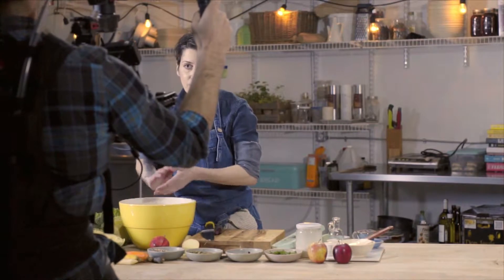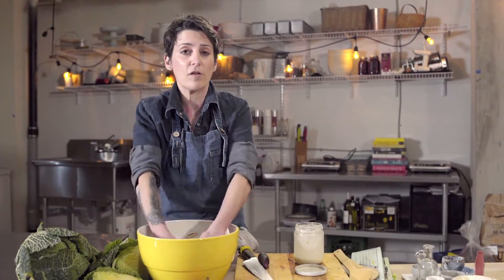Apple Carrot Slaw - Inspiration Station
Perfect for any season, Chef Renée Lavallée shows you how to make a simple and easy Apple Carrot Slaw that uses local cabbage, apples and heirloom carrots.